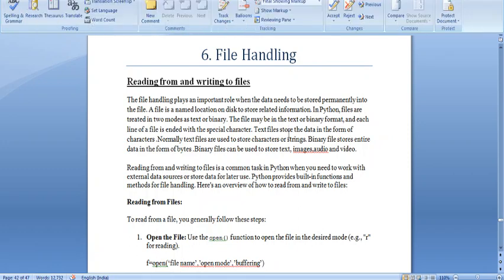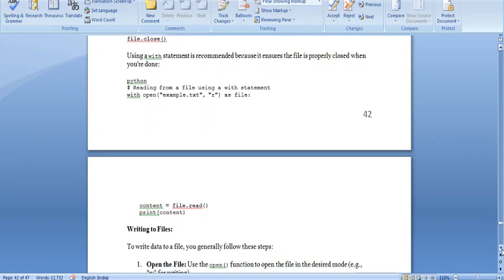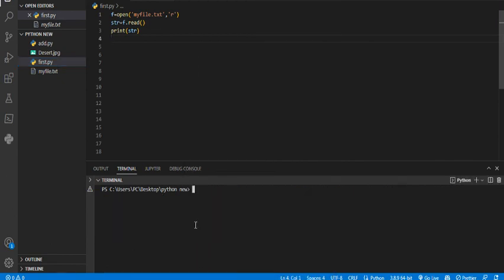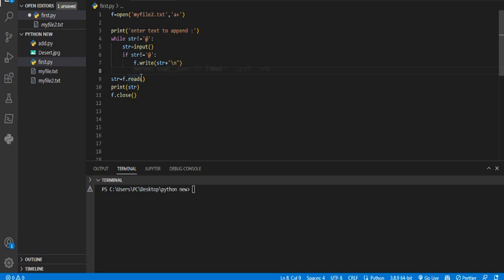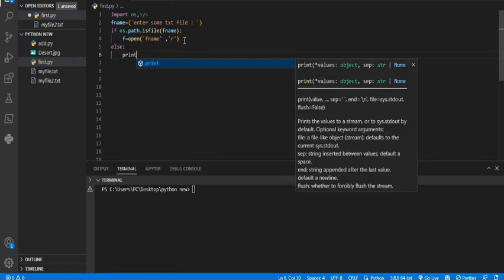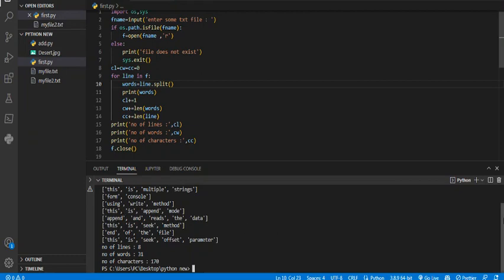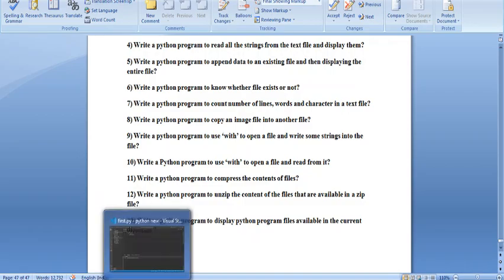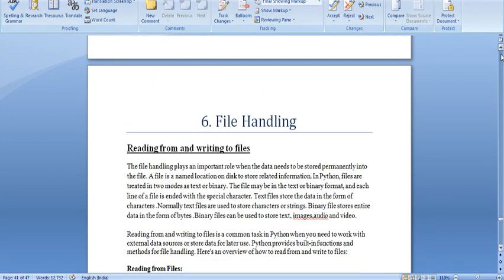6.Python File handling